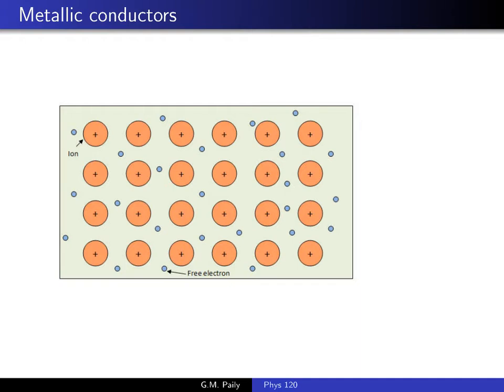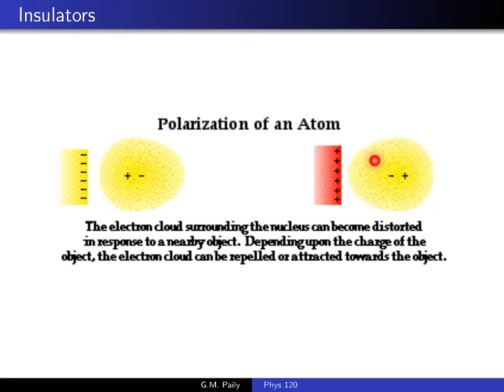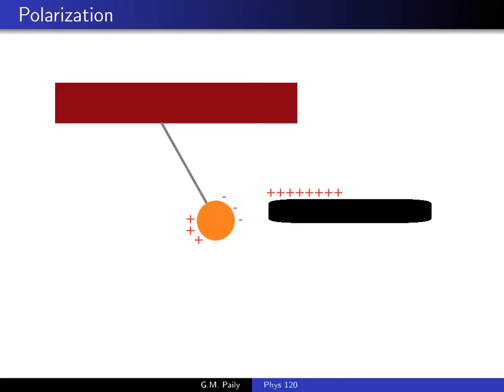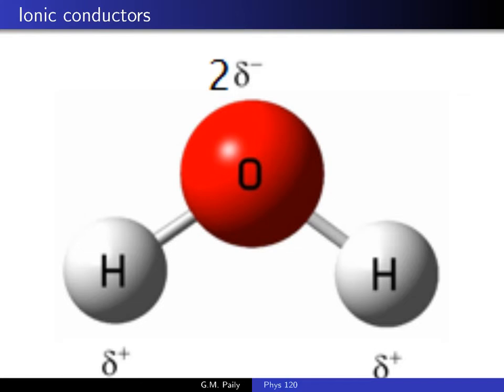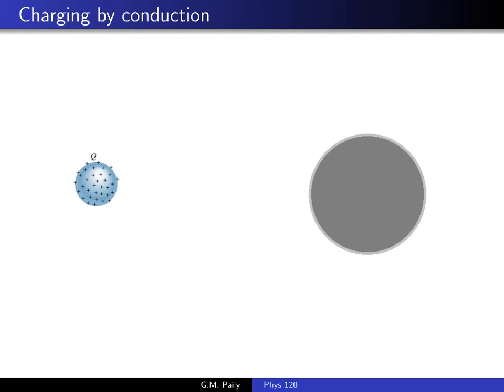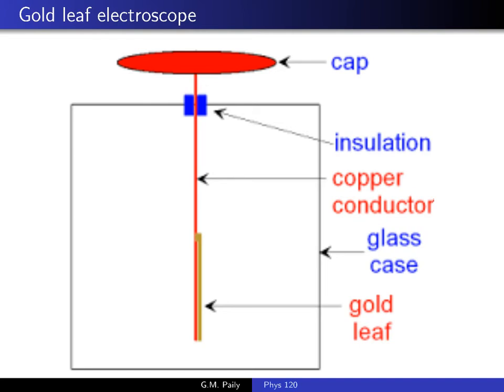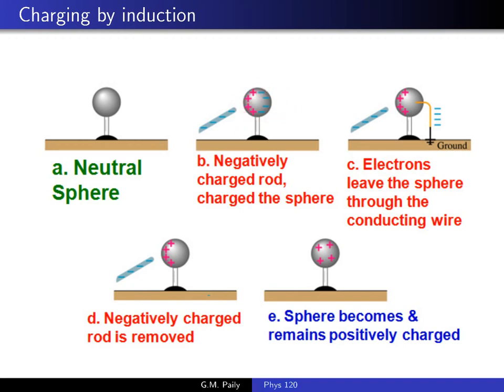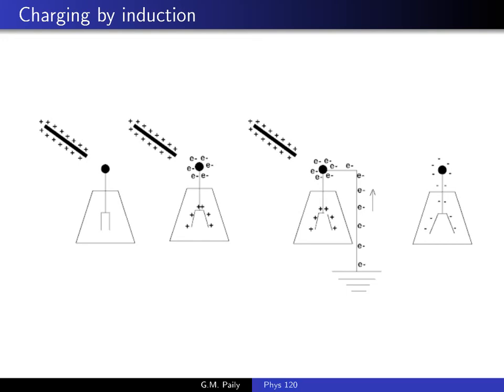Conductors and Insulators